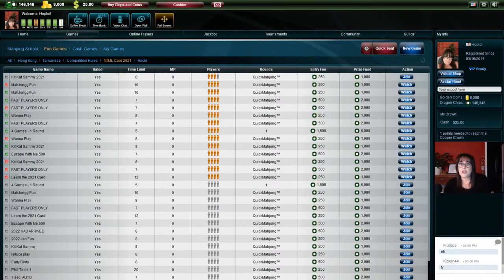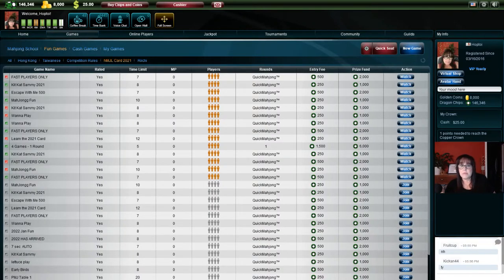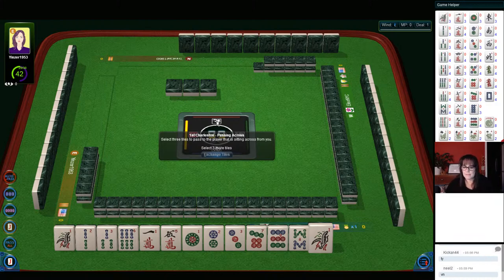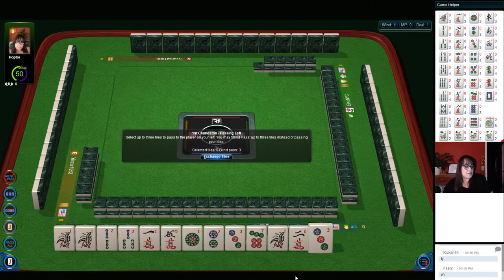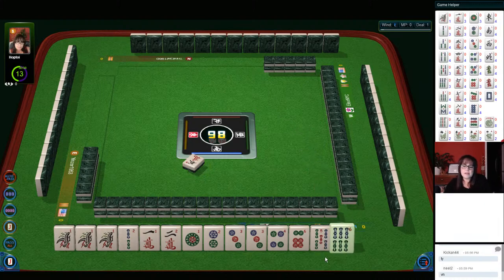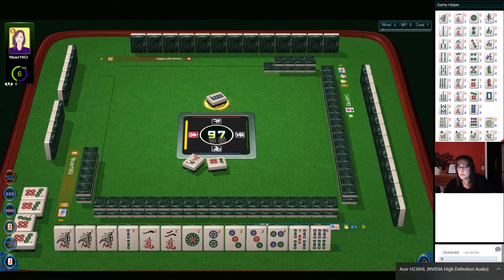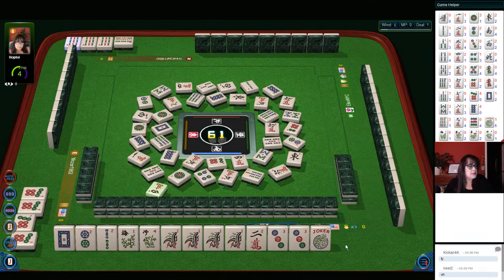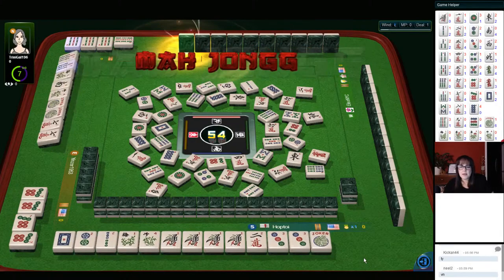National Mah Jongg League Let's Play Livestream 20220114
This Mahjong Time livestream will be dedicated to American Mah Jongg using National Mah Jongg League rules. During livestreams, most of the chit chat is game commentary but there will also a lot of socializing while games are being played. If you are not interested in the socializing, you will probably enjoy Strategy Theory videos more which are not done live so there is game-play with commentary only.

Michele Frizzell
Instructor, Author, Speaker
6175 Hickory Flat Hwy Ste 110-335